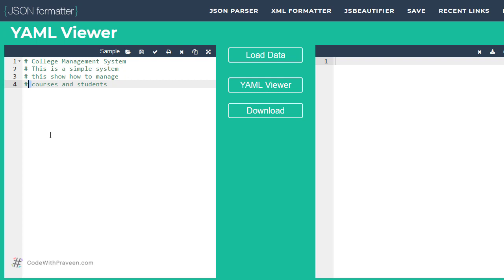How to include comments in YAML?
This video is part of “The Ultimate YAML Course: Learn YAML from Scratch" course.

This course is a YAML tutorial for working with OpenAPI Specification, Swagger Tools, Azure DevOps, Kubernetes - the list goes on!